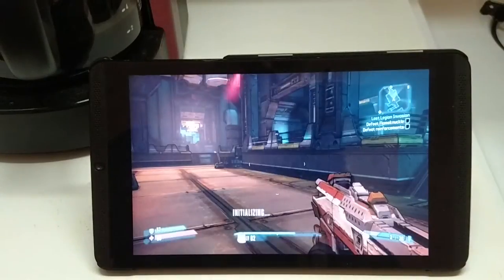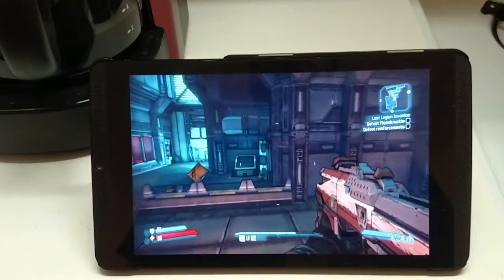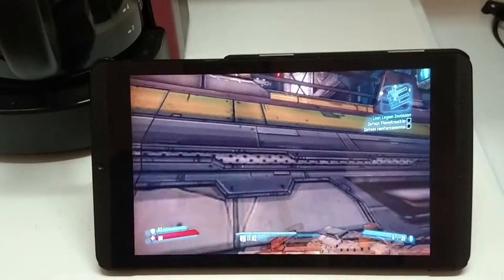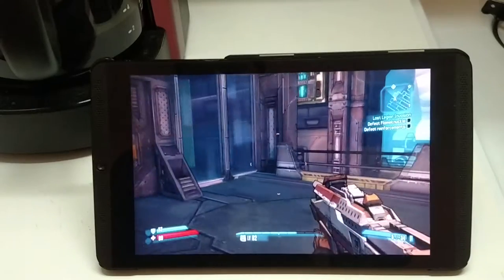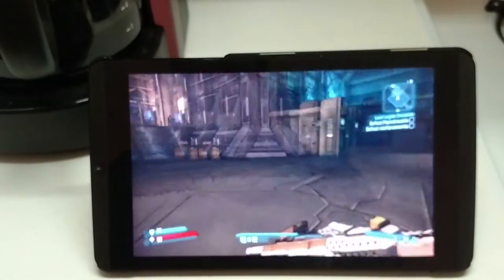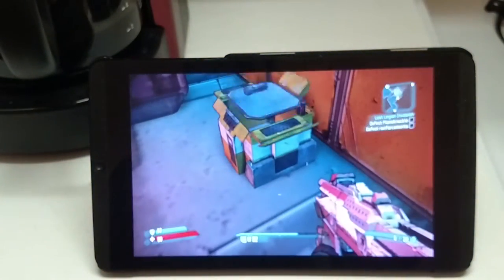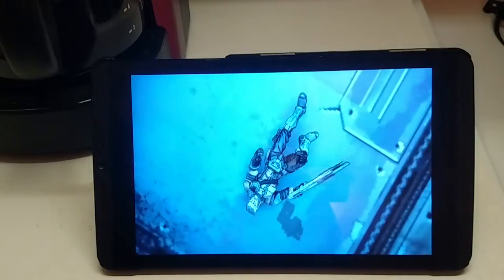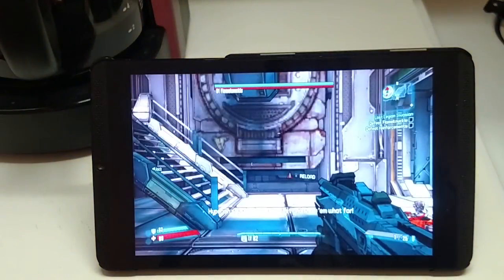Borderlands presequel on Shield Tablet- Native(Game is now compatible)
Not game streaming.

Update: This game is now compatible with the Shield tablet and does not need to be sideloaded.